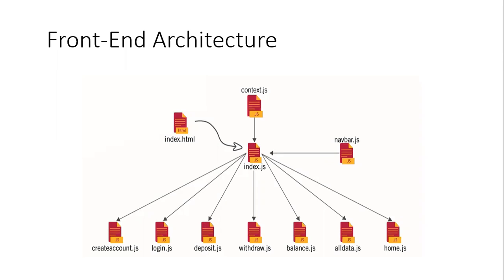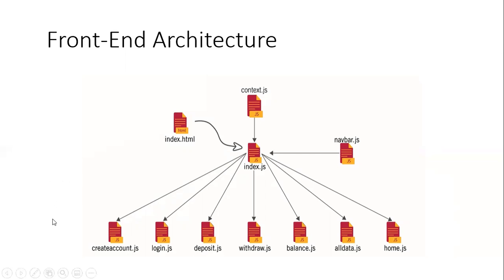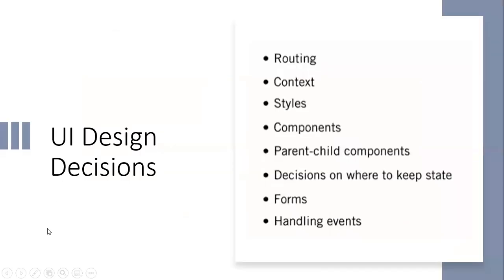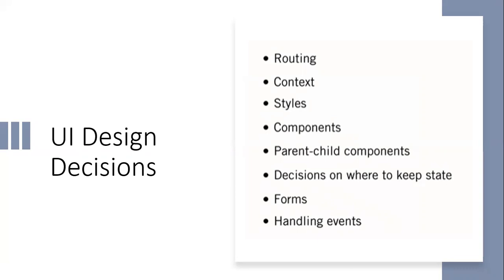IT Education Banking Presentation to MIT